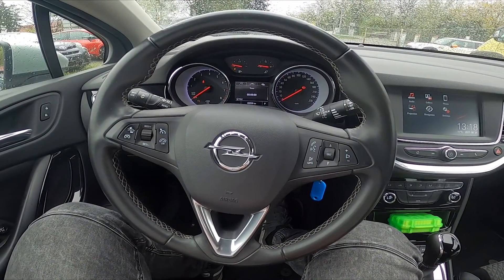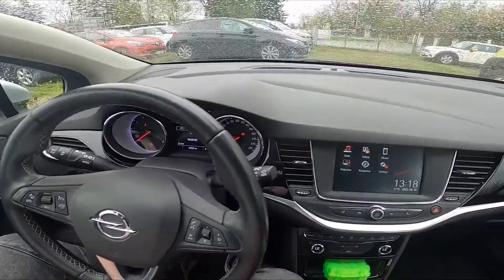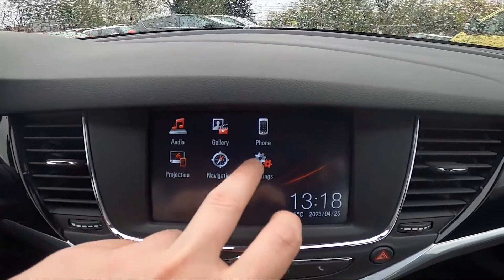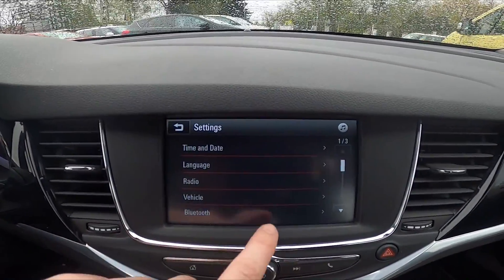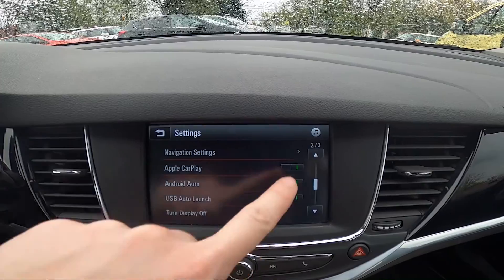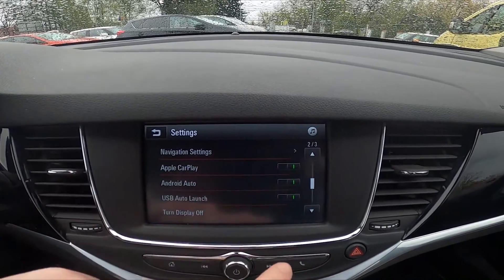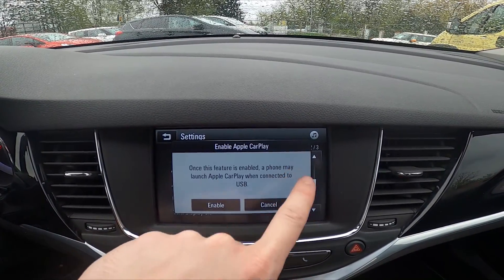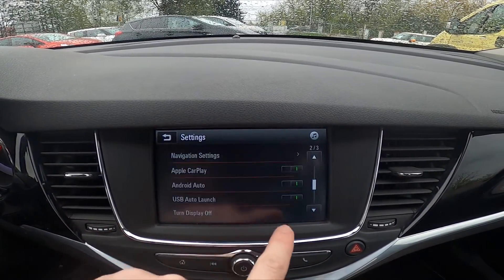How to Enable or Disable Apple Car Play in Opel Astra K ( 2015 – 2022 )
Find out more info about the Opel Astra K ( 2015 – 2022 ) :
Would You like to know how to Manage Apple Car Play and Android Auto in Opel Astra K? Thanks to this function You'll be able to Turn those features On or Off. Follow the video we've provided above to learn how to Manage Your Opel Astra K better!

How to Manage Apple Car Play? How to Manage Android Auto?

Years of Production:

2015, 2016, 2017, 2018, 2019, 2020, 2021, 2022

Series:

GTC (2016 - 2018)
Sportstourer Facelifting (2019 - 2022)